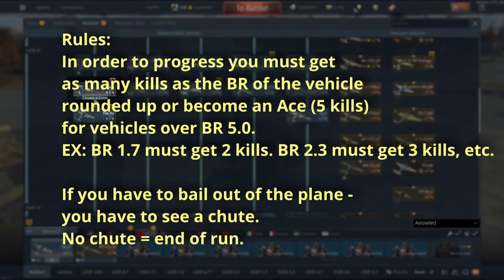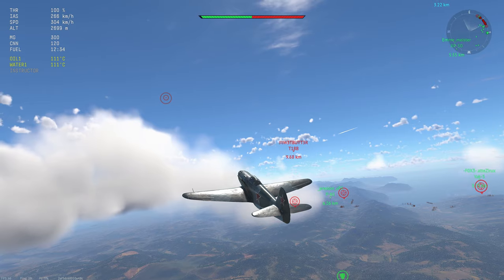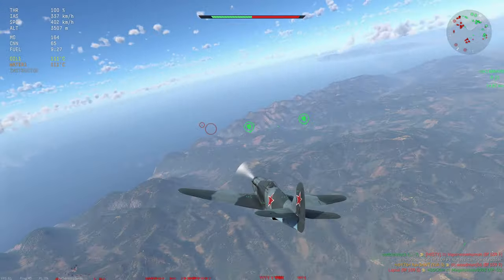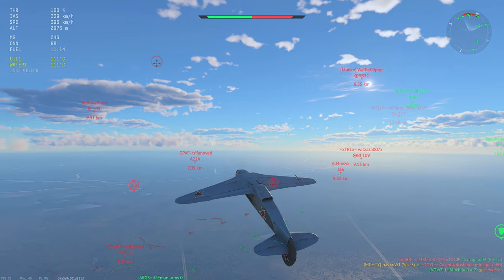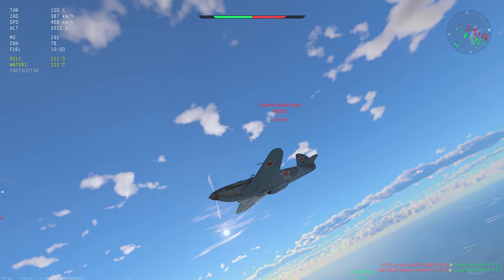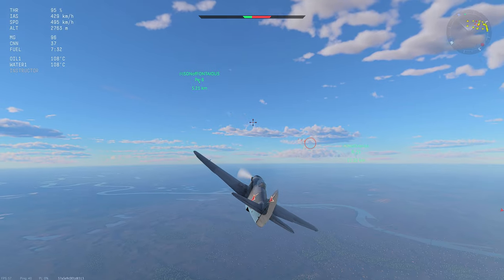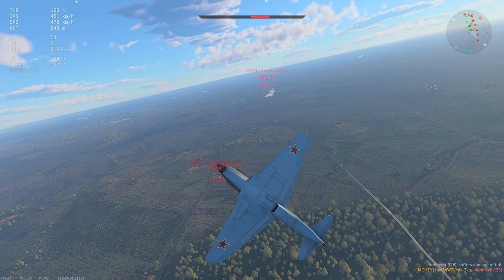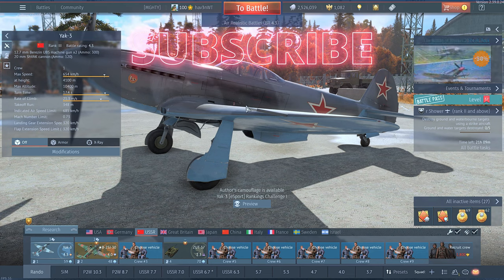Yak-3 - 1 Life CHALLENGE - Ep.4 - USSR Fighter Line - Reserve to Top Tier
1 life Challenge - My spin on the Reserve to Top Tier for War Thunder

We're doing Career mode. How far can you get down the tech tree while keeping the pilot alive?
Rules:
In order to progress you must become an Ace (5 kills) or get as many kills as the BR of the vehicle, rounded up. Aka 1.7 must get 2 kills. BR 2.3 must get 3 kills, etc.
If you have to bail out of the plane - you have to see a chute. No chute = end of run.

How far can we get?

0:00 - intro
0:52 - Kill Stealing Teammates
3:25 - Great 6 kill game (nice shots all around!)